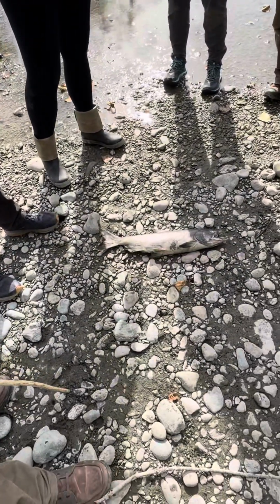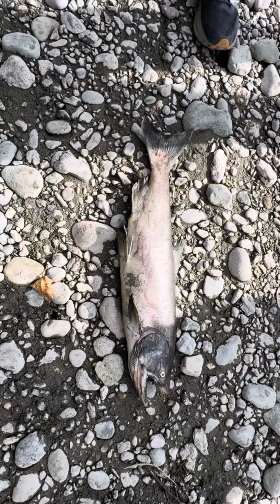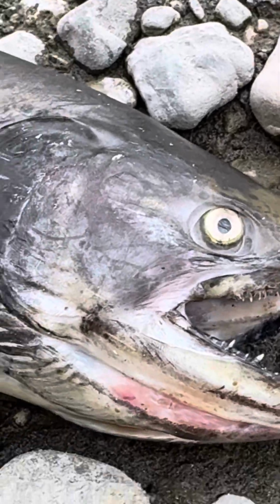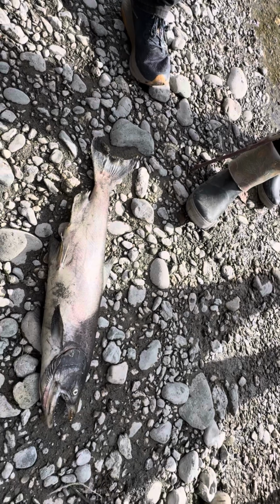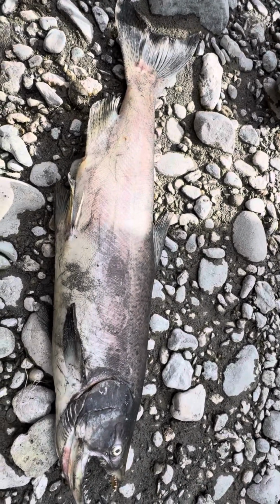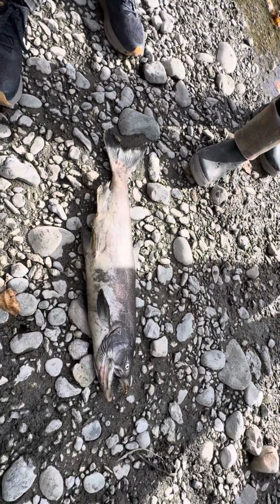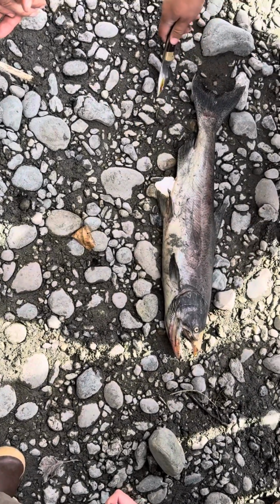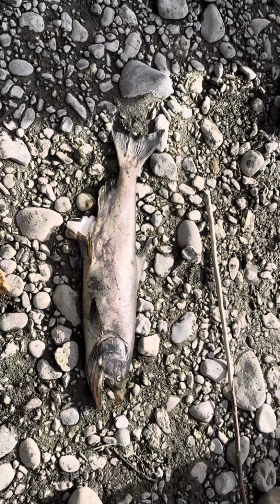Salmon. Dead salmon. Pink or Chinook? Male or Female? Let’s find out.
Marcus Reynerson explains the difference and occasional confusion between dead Pink vs Chinook Salmon.  TCNA track & sign certification.

CyberTracker and Tracker Certification North America (TCNA): The learning experience at a TCNA workshop is truly remarkable. The TCNA track and sign workshops/certifications/evaluations are at once wonderful, educational, insightful, and - most importantly - FUN!  The training provides an unparalleled opportunity to learn about local wildlife and landscapes while honing essential tracking skills.